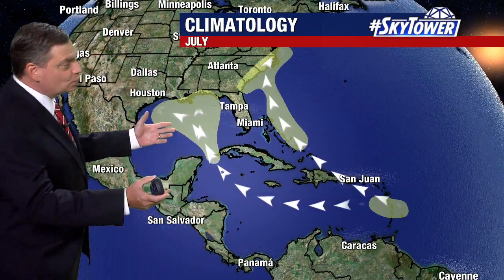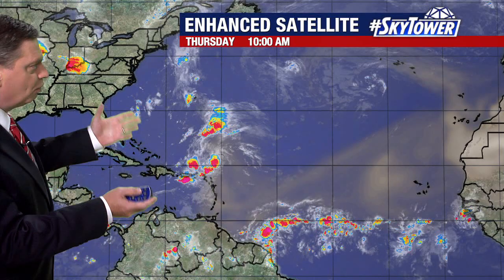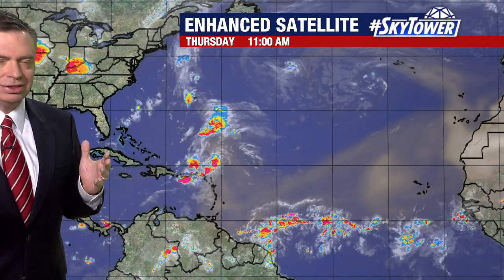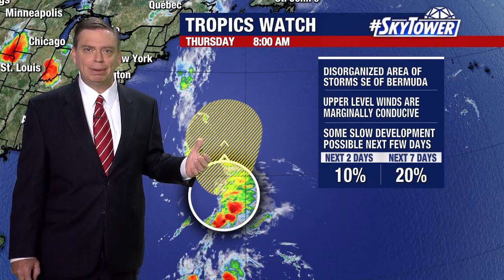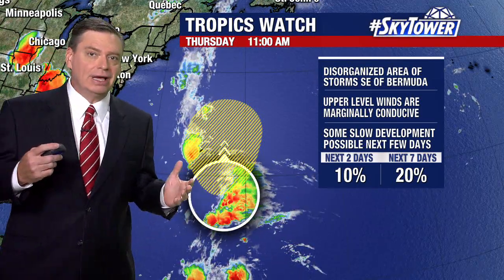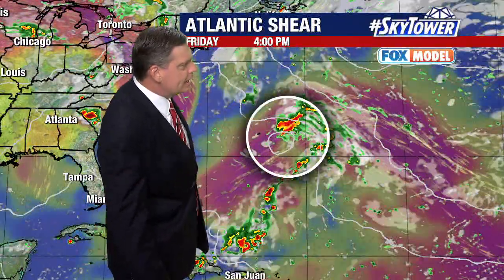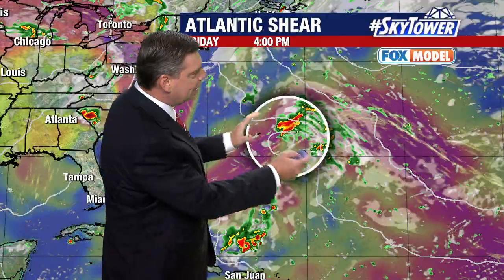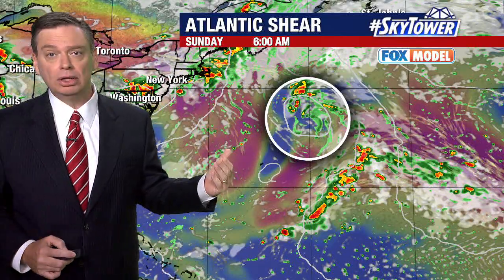Tropical Storm Cindy remnants have dissipated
FOX 13 Meteorologist Jim Weber says it’s pretty quiet in the tropics right now. He says the remnants of Tropical Storm Cindy have dissipated and are no longer an issue. However, he is watching one issue in the Atlantic. It doesn’t look like much will happen with it, but it does have a 20 percent chance of developing over the next seven days.